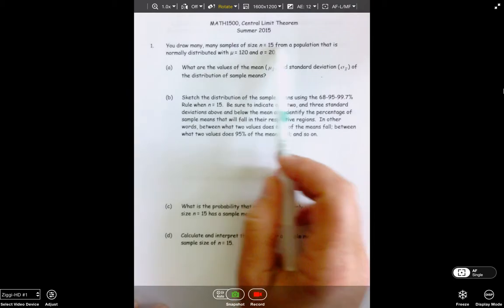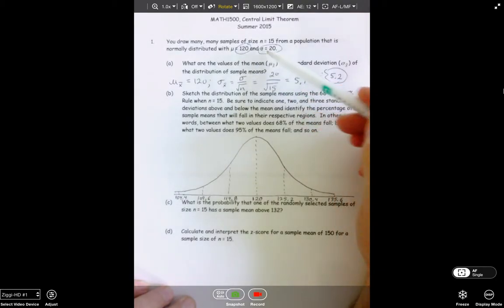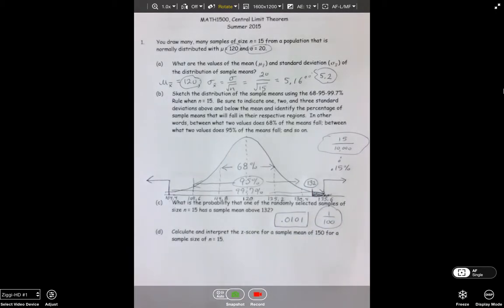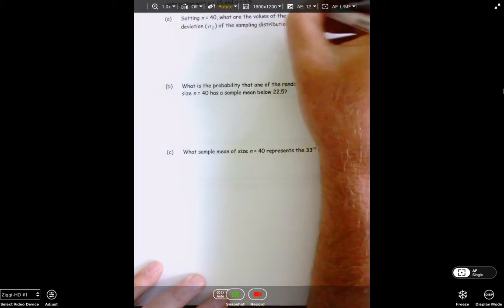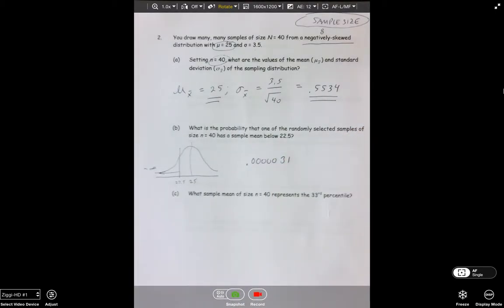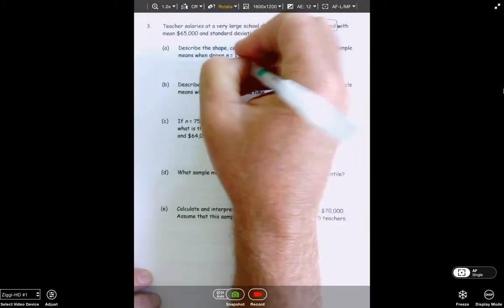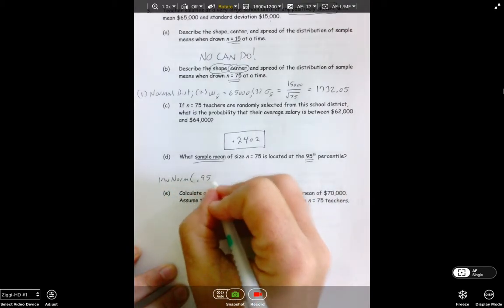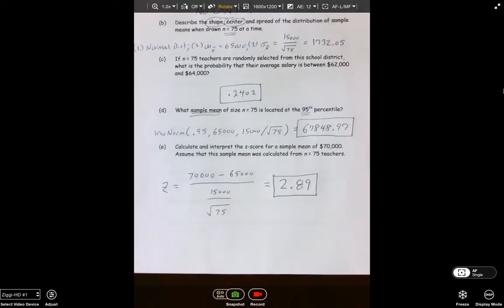Copy of CLTHM Review Part I